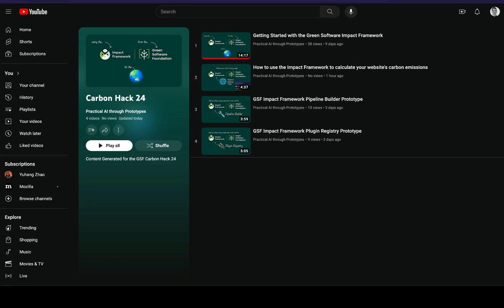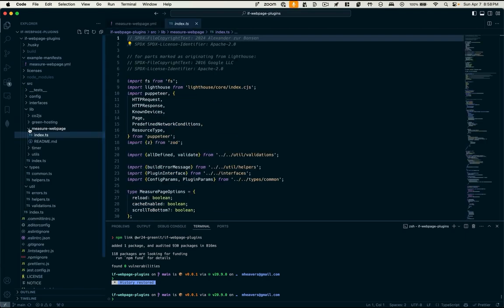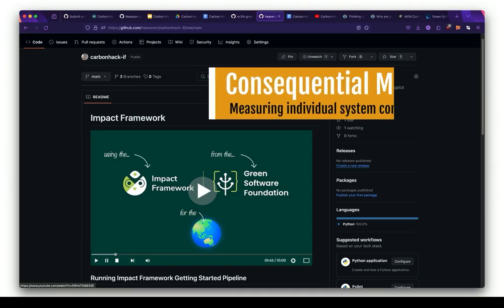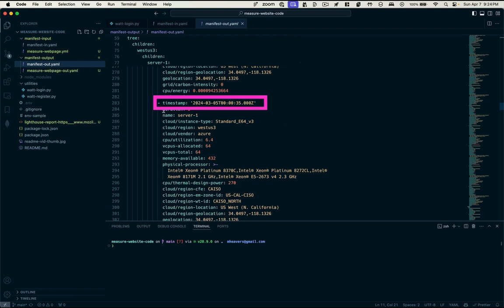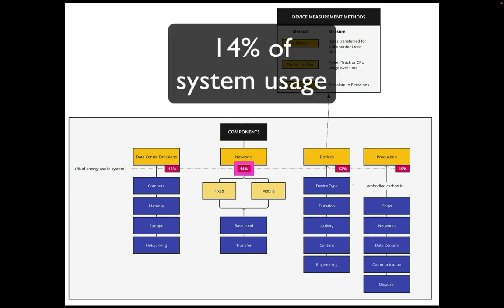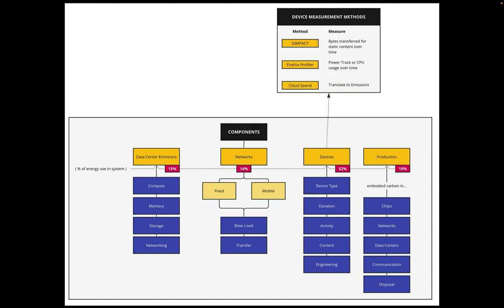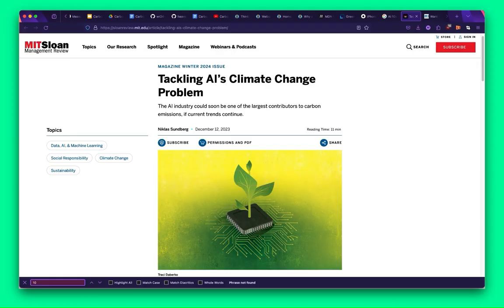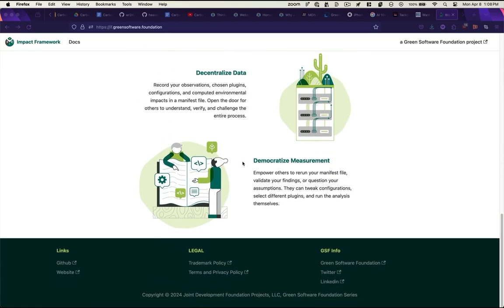Approaches and Considerations to Measuring Website Energy Usage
In this video, we'll look at two methods of measuring website carbon emissions - by either attributing a portion of overall energy usage to the webpage, or by calculating the energy used by each of a webpage's component parts - from the data, to the networking, to the device, and the embodied carbon of all of the equipment used to run it.  We'll discuss tradeoffs and considerations of both approaches.

Chapters:
0:00 - Overview of Measurement Approaches
1:29 - Attributional Model and the Impact Framework Website Measurement Plugin
3:41 - Using Consequential Models within the Impact Framework
5:22 - Comparing Output Files of the Impact Framework using the two approaches.
9:22 - Expert opinions on website measurement approaches
11:17 - Website Measurement and AI
12:18 - Supplementing good measurement with efficient and sustainable engineering.
12:54 - Conclusion